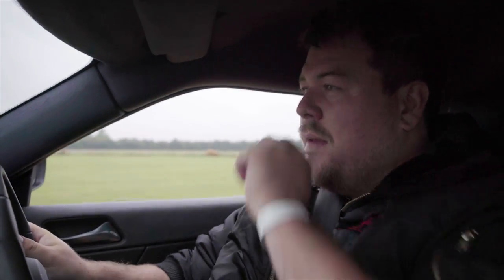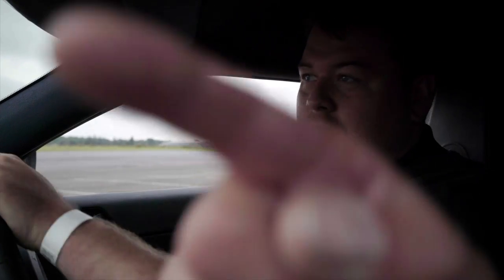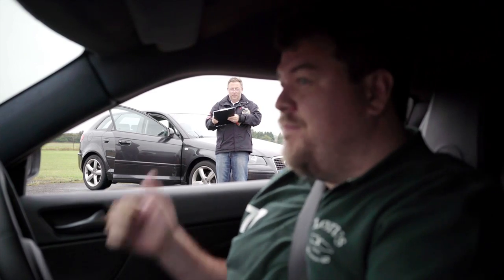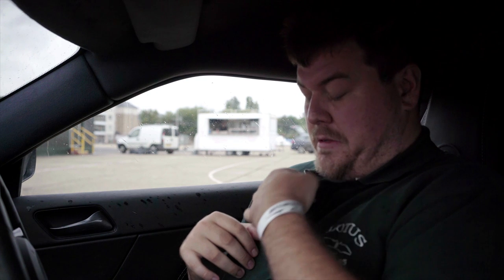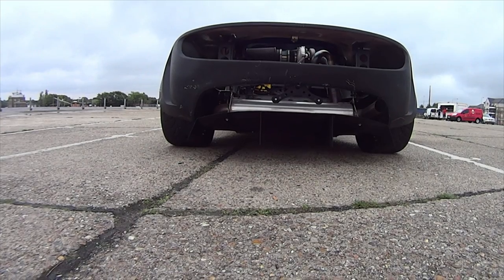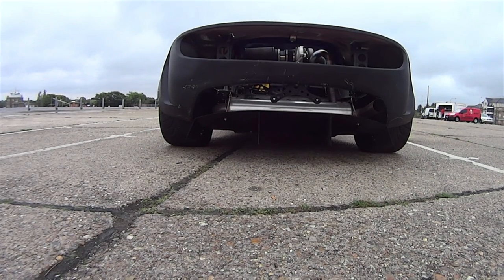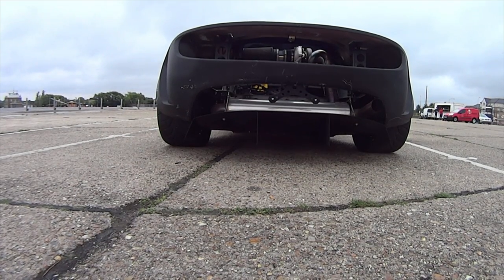JayEmm's Lotus Diary: Lotus Evora 400 Goes on an Activity Day, and I Spin It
Re-uploaded to correct some brightness and sound issues

I recently joined Lotus on Track, a firm who specialise in organizing Lotus-only track days. One event stood out to me as interesting - an activity day at North Weald airfield, organised by CarLimits.

The idea behind these is to run a series of different courses throughout the day, aimed at improving driver skills and car control. Given the incredibly slippery surface and the lack of things to hit it was a good opportunity to experiment with all of my driver aids off!